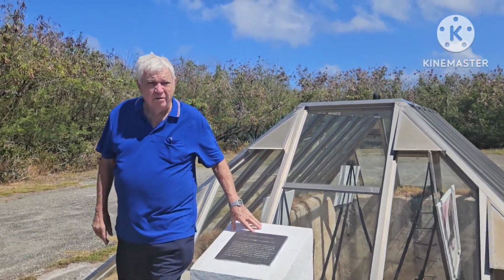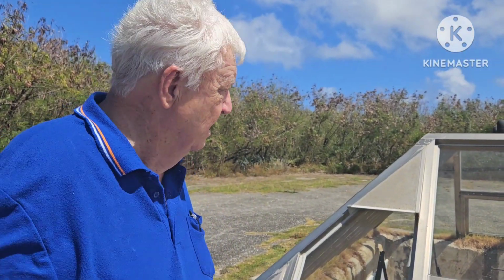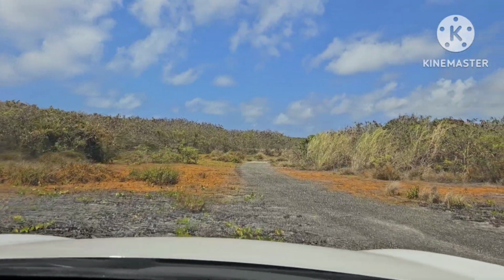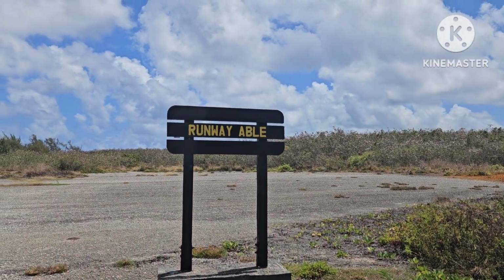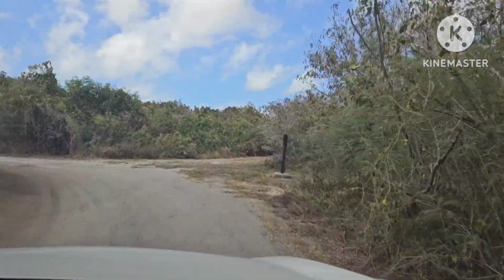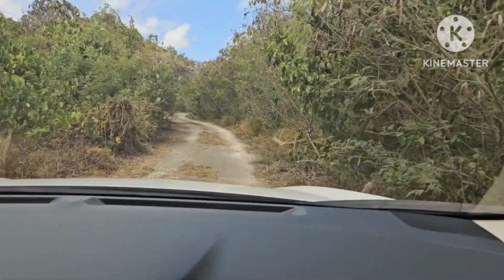Tinian tourist destination bomb pit